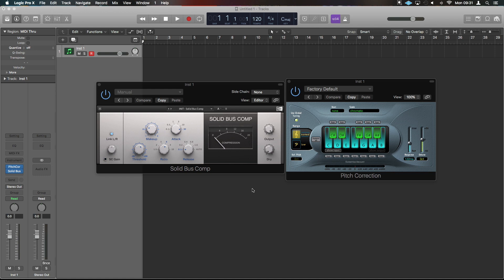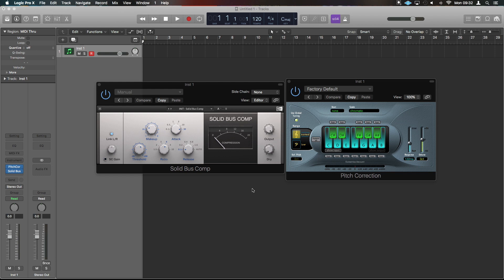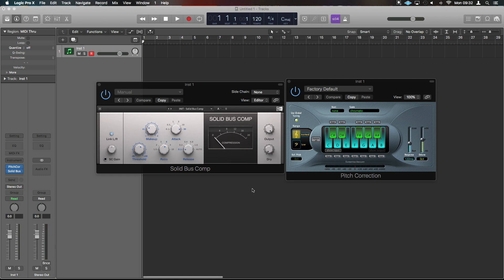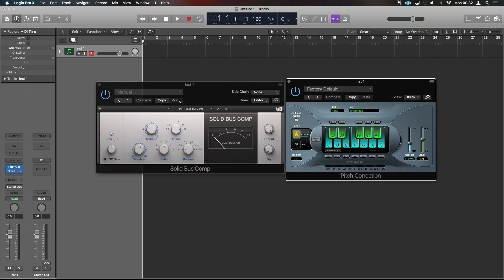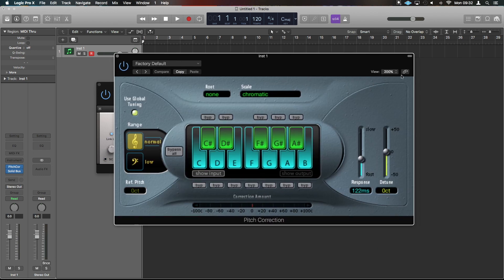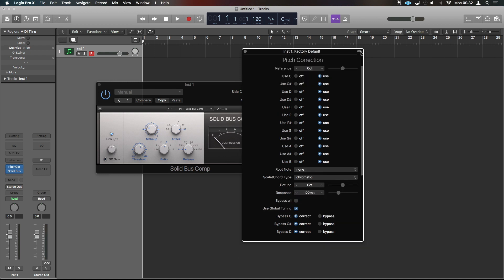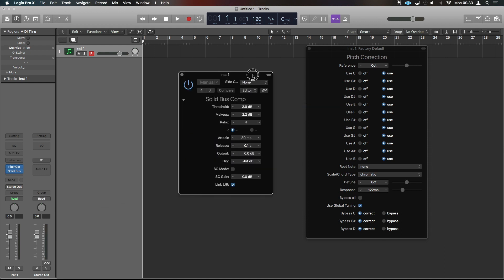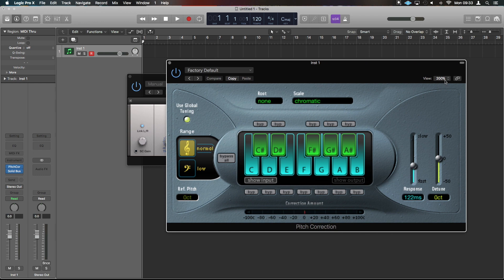Plugin Not Loading Properly - Logic Pro Tutorial #40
Sometimes a simple feature can be the burden if you simply didn't know it was there. A few of my views seem to have run into this in recent times. So here we are how to access the GUI settings a fix that little annoyance! when it appears the plugin isn't loading properly its usually going to be this.